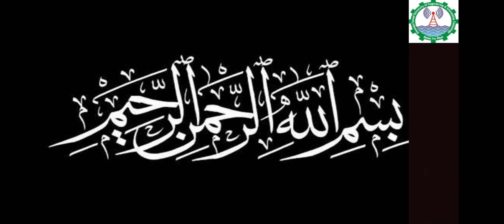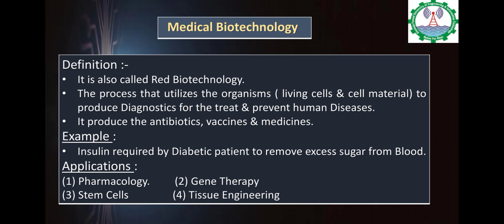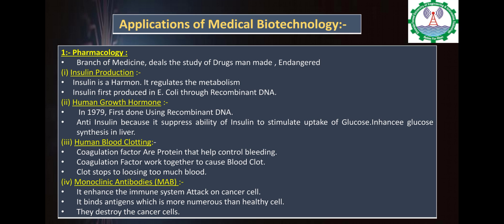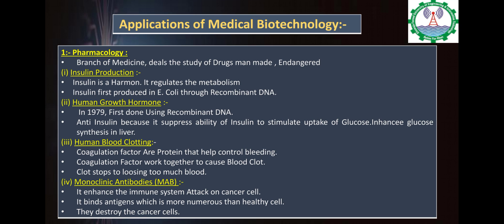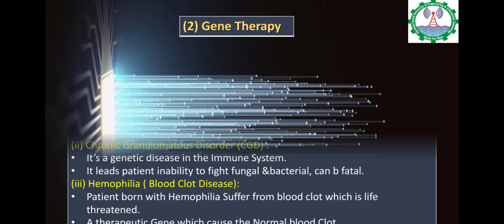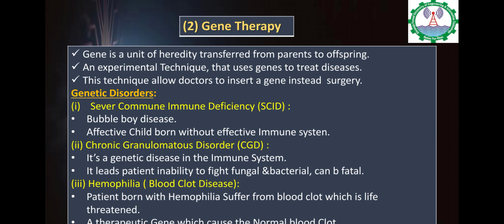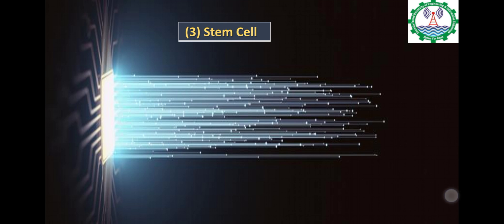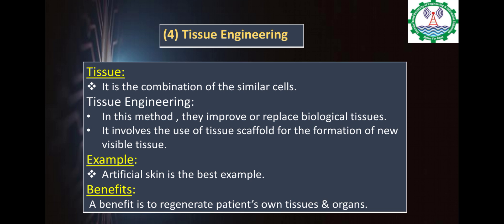Medical Biotechnology by Faraz Fida chem201101002